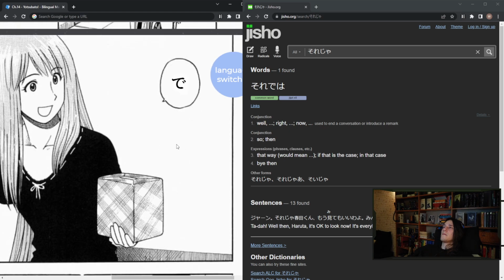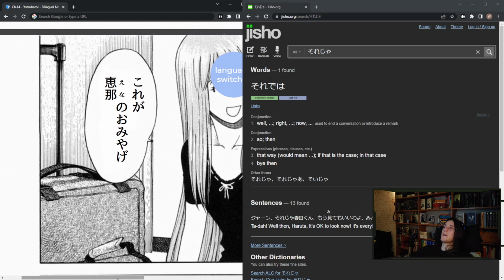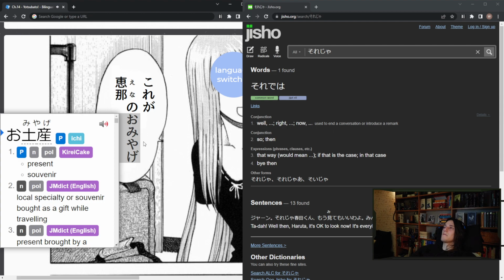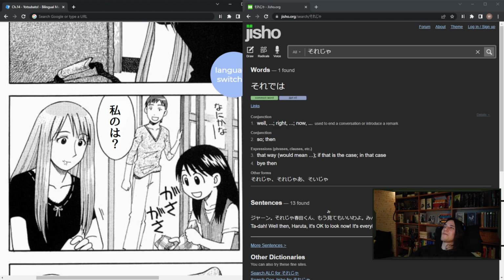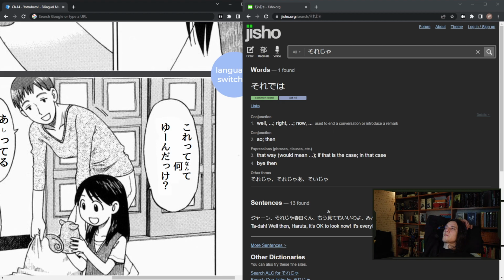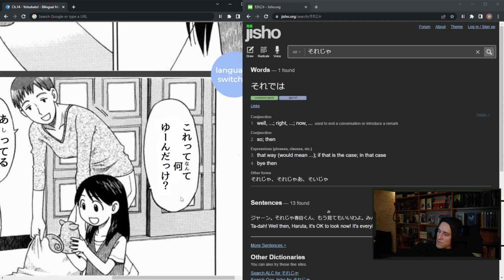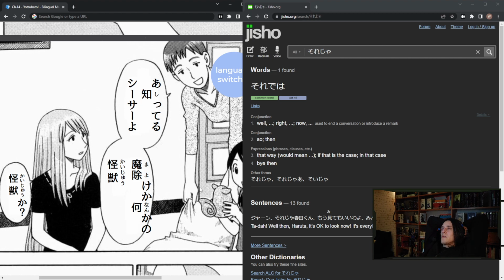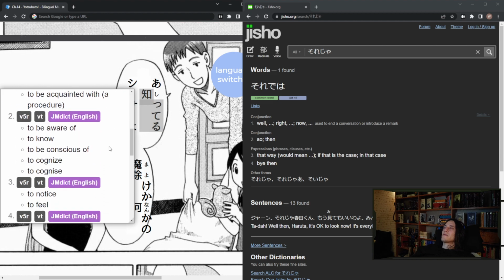Clueless Japanese Learner Reads Manga | Yotsuba | Session 0036